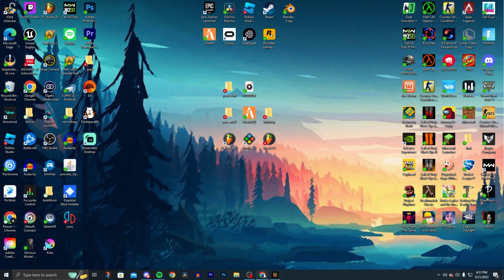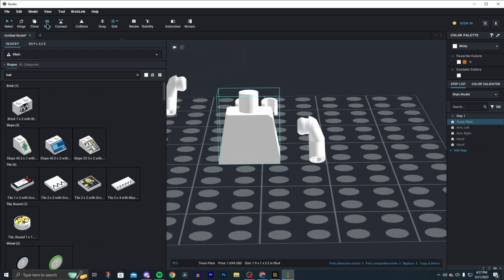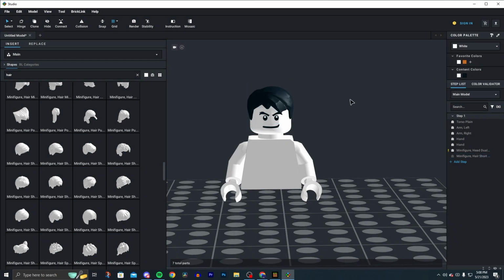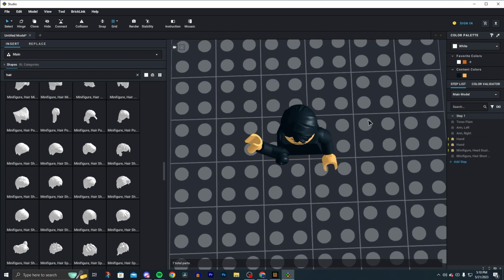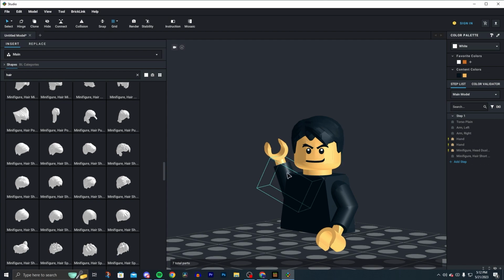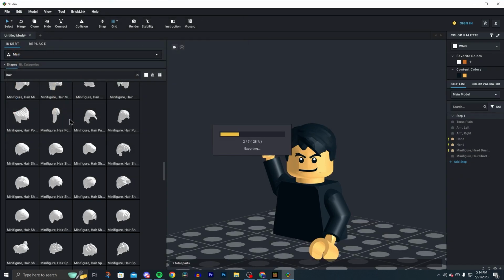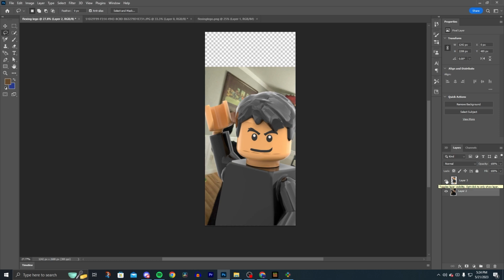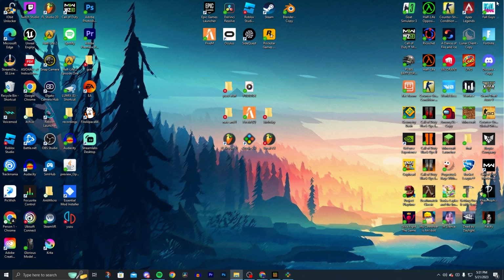How to make a LEGO Lockscreen/Wallpaper